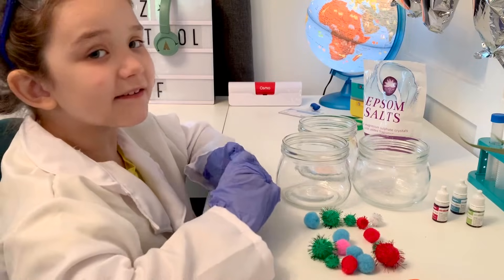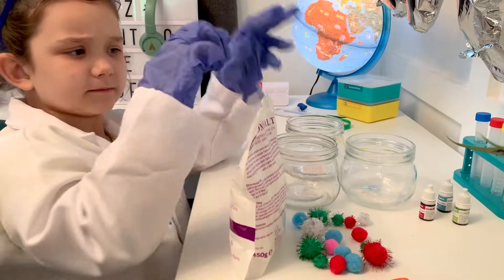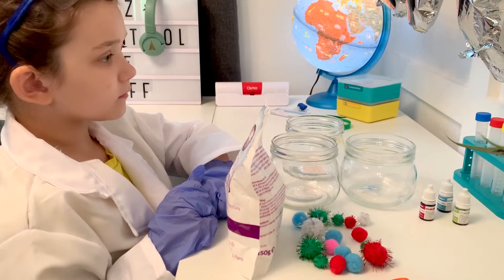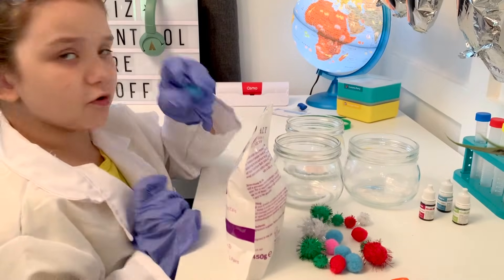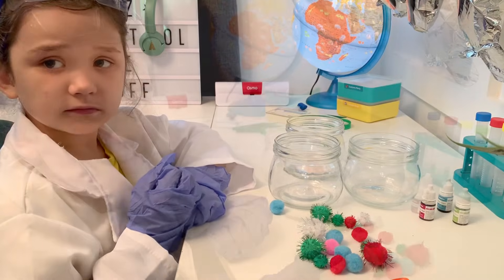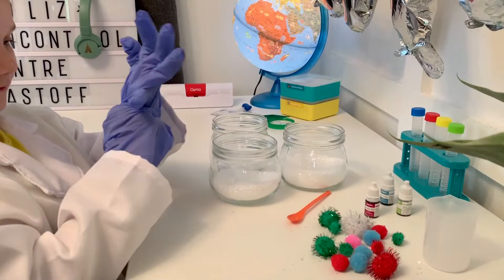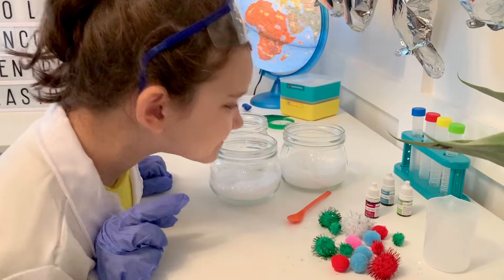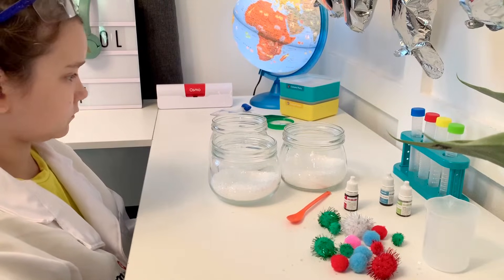Grow Incredible CRYSTALS Overnight with AMAZING RESULTS!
Join Astro Liz in her home learning lab for an incredible crystal growing experiment! Grow your own crystals using simple household materials and watch as they produce amazing, coloured crystal formations overnight!

For this experiment you will need:
- A glass jar for each crystal specimen you would like to grow
- Epsom salts (1 cup for each crystal specimen)
- Hot water (Note: Ask an adult to help you with this! You need 1 cup for each crystal specimen)
- A spoon or stirrer
- Food colouring
- Craft pom-poms or something similar to act as your nucleation site for the crystals
- A magnifying glass or microscope to explore your crystal specimens up close!